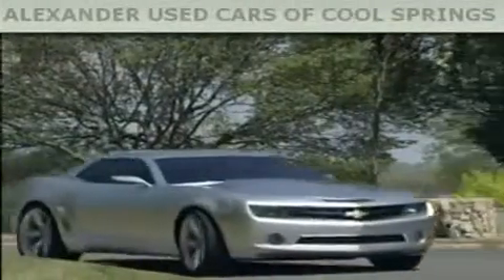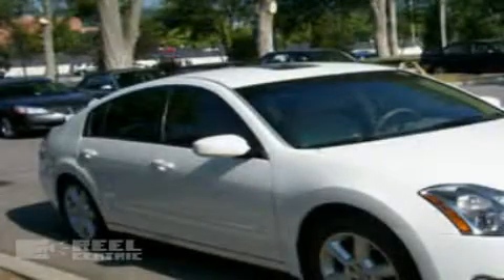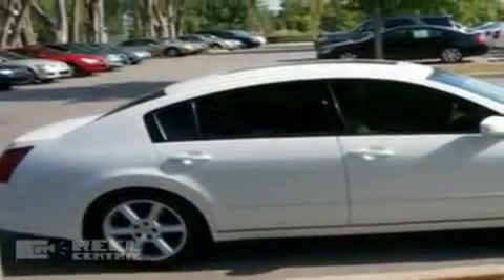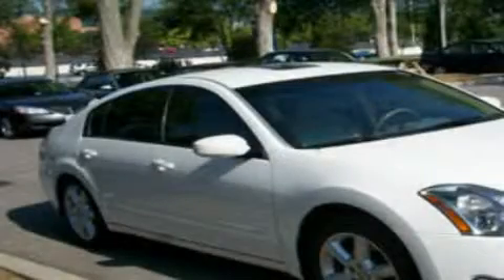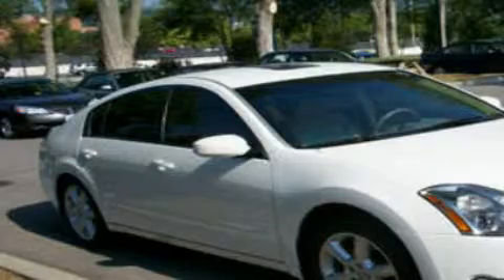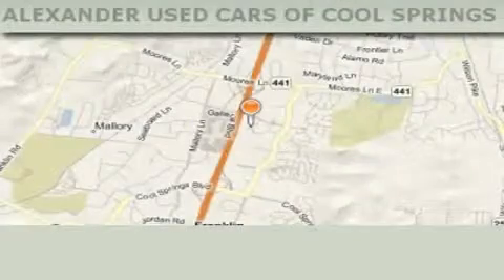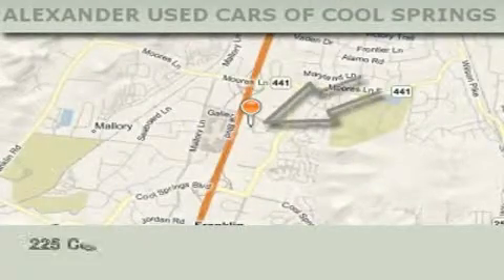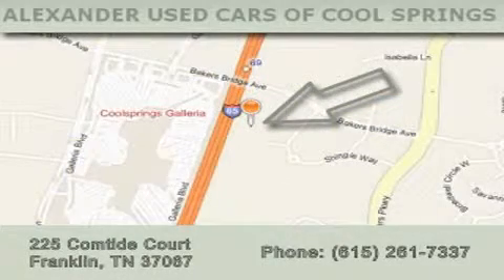Used 2006 Nissan Maxima Franklin TN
Year: 2006
 Make: Nissan
 Model: Maxima
 Engine: 3.5L V6
 Trans.: AUTO
 Exterior: White
 Miles: 53,738
 Interior: Cafe Latte